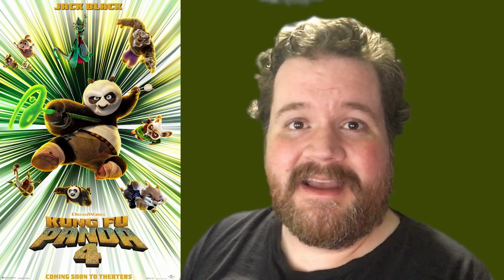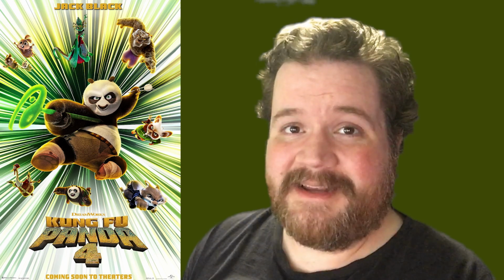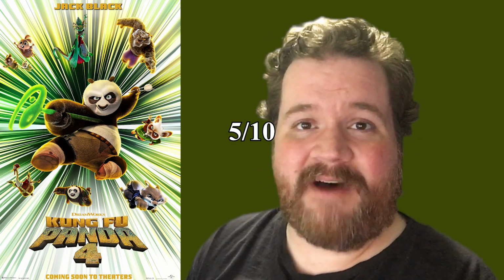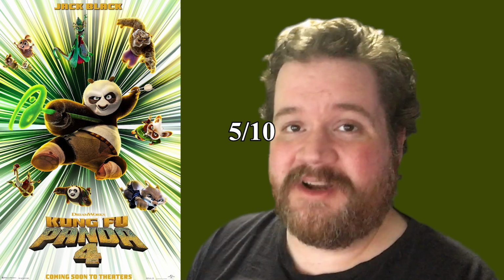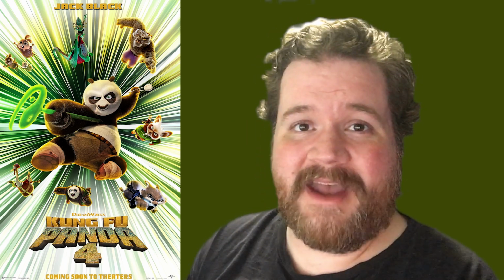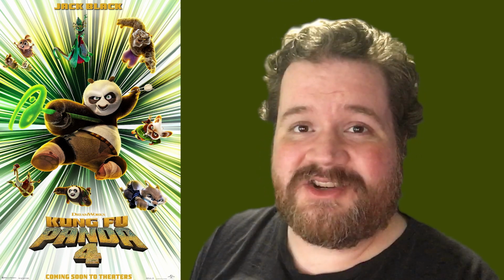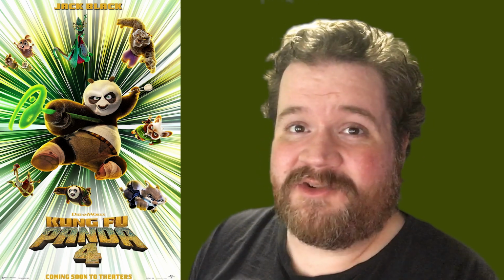Kung Fu Panda 4 | Review and Evaluation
It's definitely a reliable franchise!

Just like with all content across all platforms published by Movie Health Community, this video is NOT medical advice, and the information presented has not been reviewed by any medical professionals.

Admin Brandon reviews Kung Fu Panda 4, starring Jack Black, Awkwafina, Viola Davis, Dustin Hoffman, James Hong, Bryan Cranston, Ian McShane, and Ke Huy Quan. Directed by Mike Mitchell. Rated PG.

The more subscribers we have, the closer we'll be to getting Press Screening Access.

0:00 - Intro
0:11 - Evaluation
1:24 - Review
3:21 - Outro